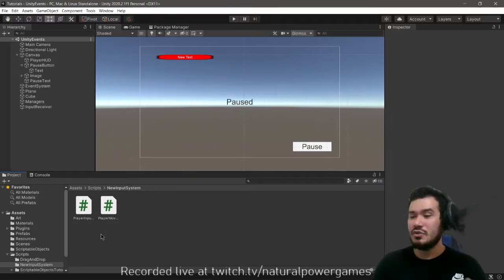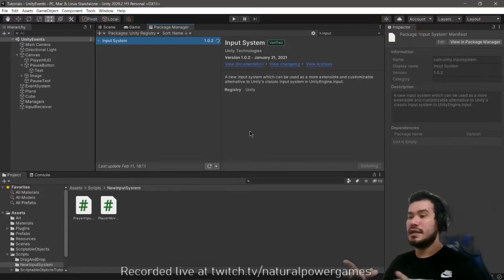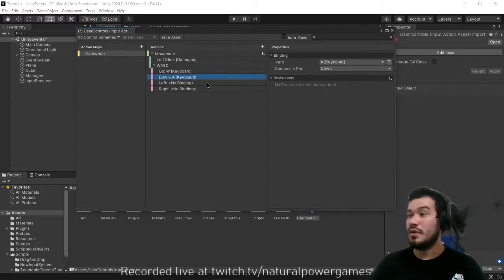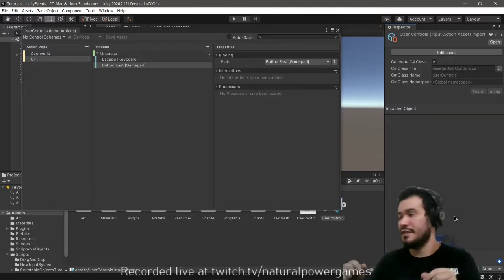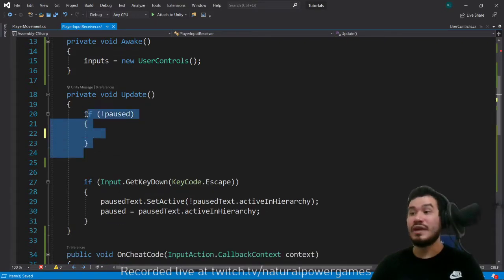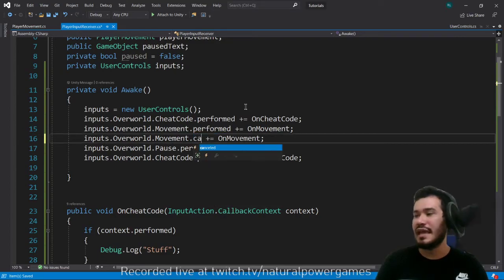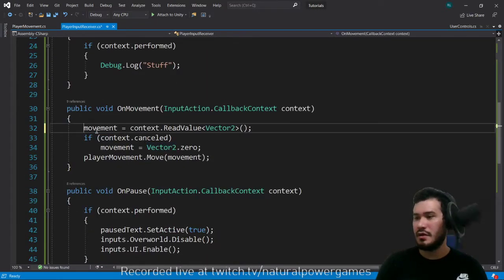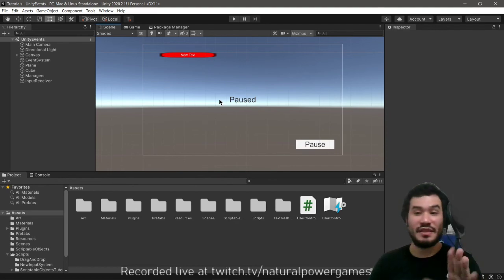How to use Unity's New Input System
Contains 1 instance of swearing